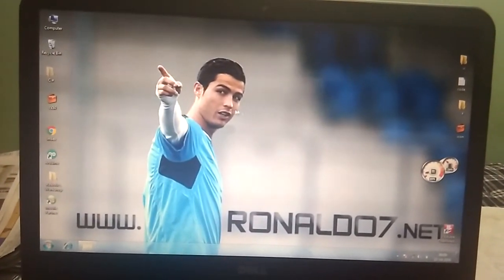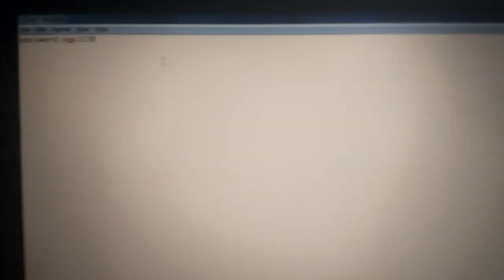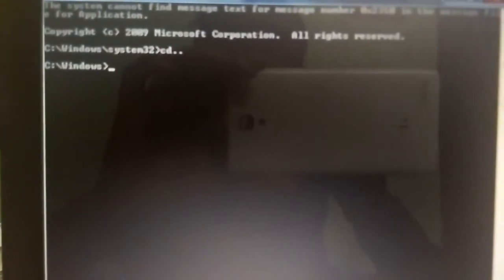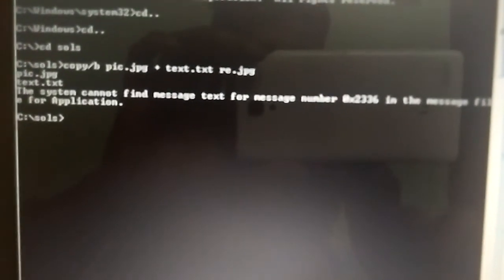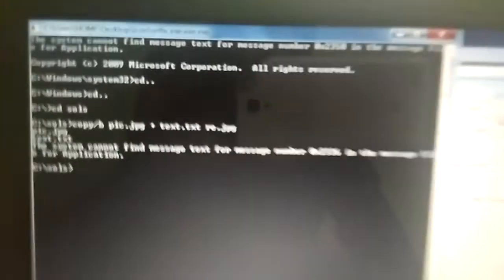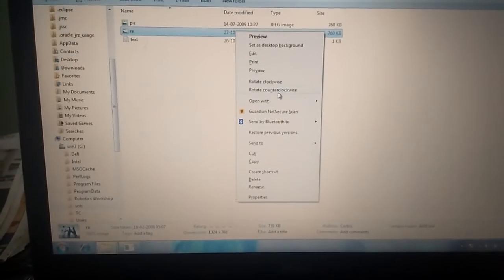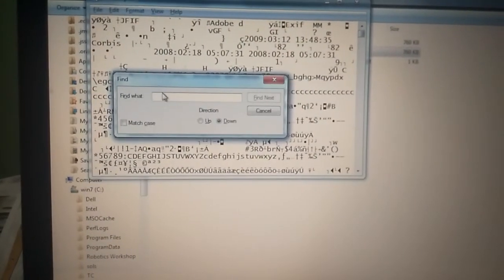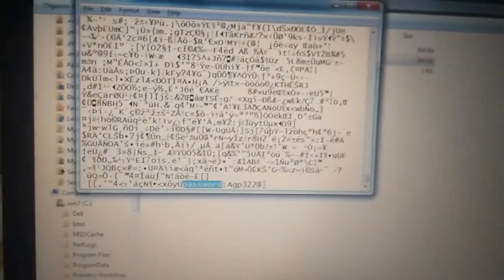Steganography technique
It shows information hiding.